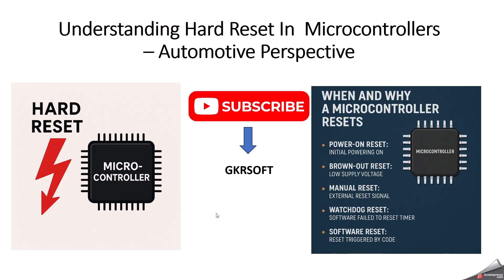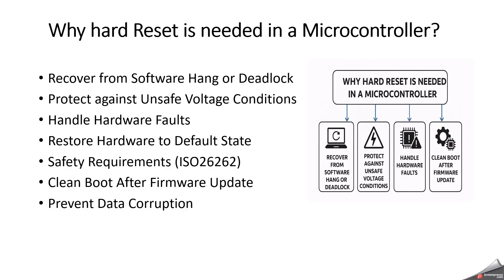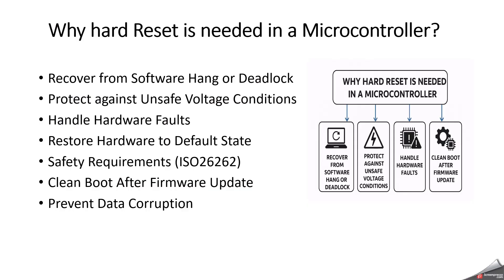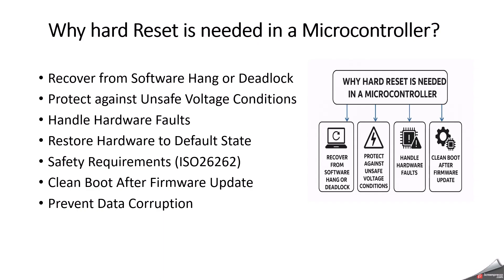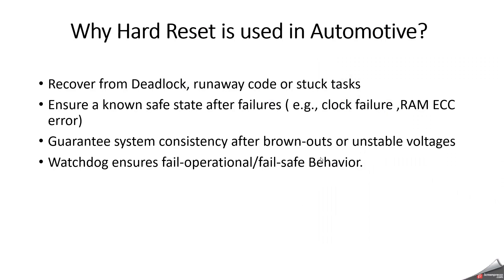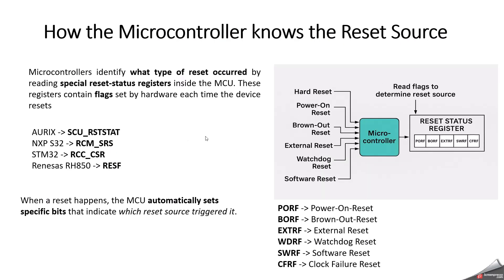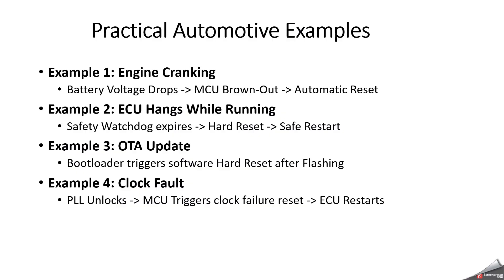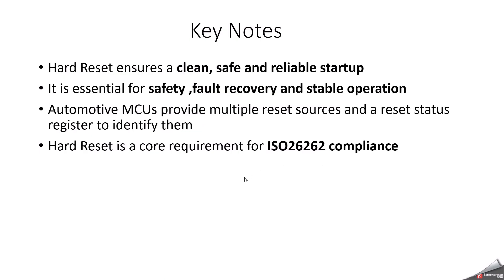Hard Reset | Understanding Hard Reset in Microcontrollers – Automotive Perspective | MICROCONTROLLER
In automotive ECUs, reliability and safety are critical.

One of the fundamental safety and recovery mechanisms is the Hard Reset.

In this video, we will understand what is a hard reset, why it is needed, types of hard resets, and how the MCU identifies the reset source.